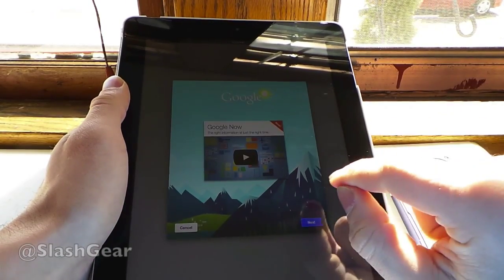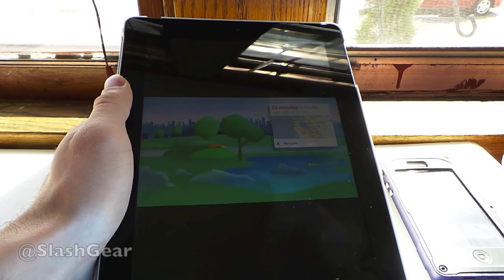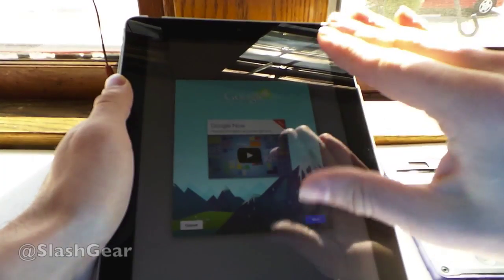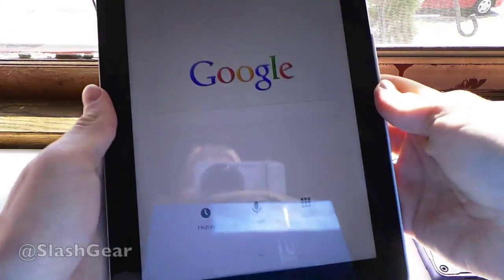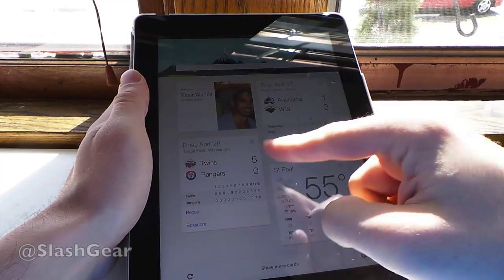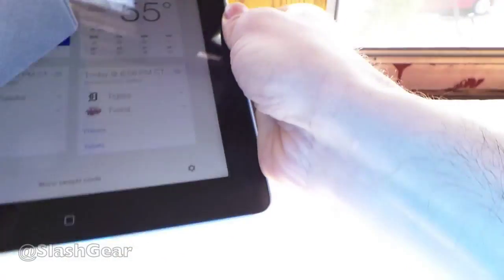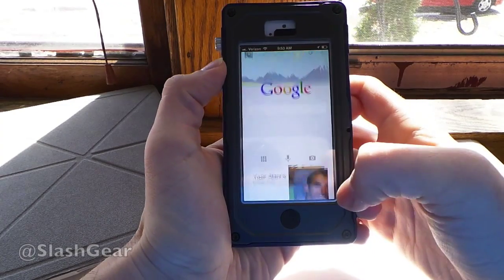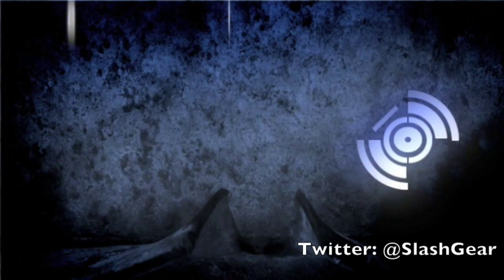Google Now hands-on with iPad and iPhone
Google Search with Google Now hands-on with iPad and iPhone by Chris Burns for SlashGear.